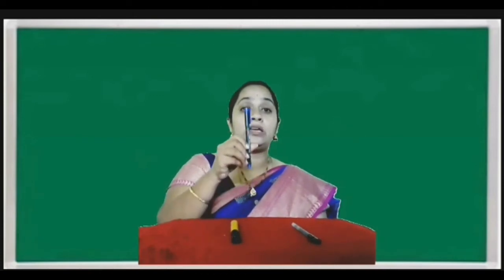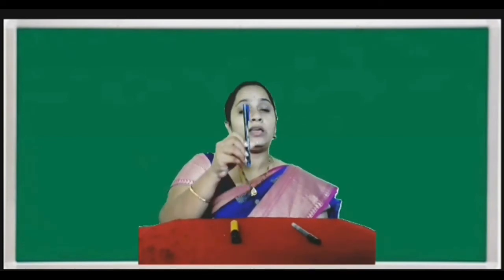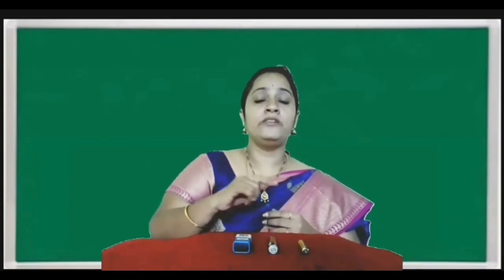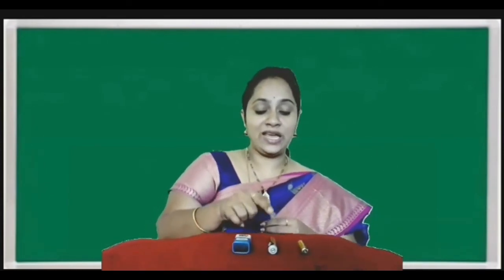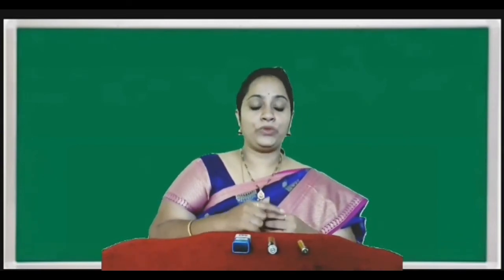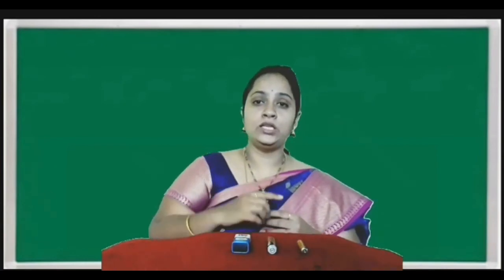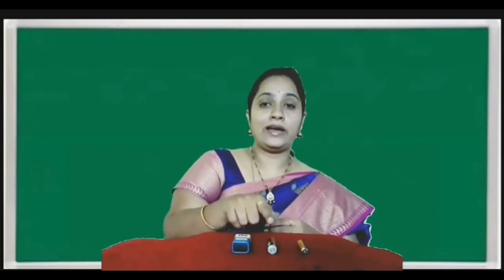class 1 , chapter 1, pre number concepts part 3